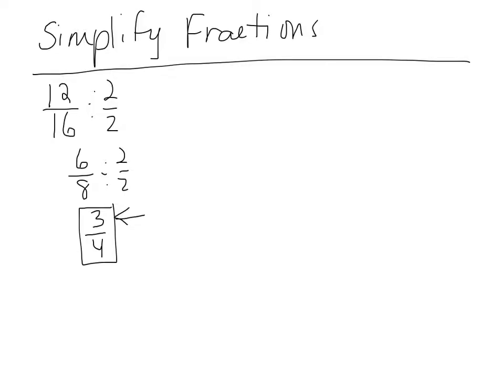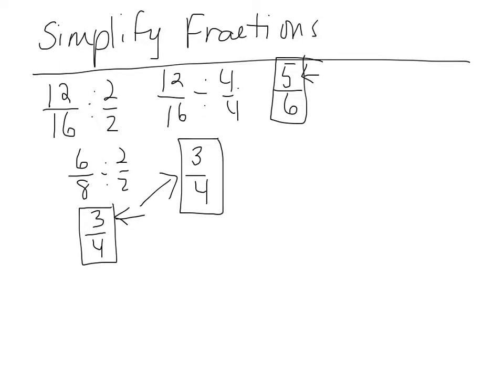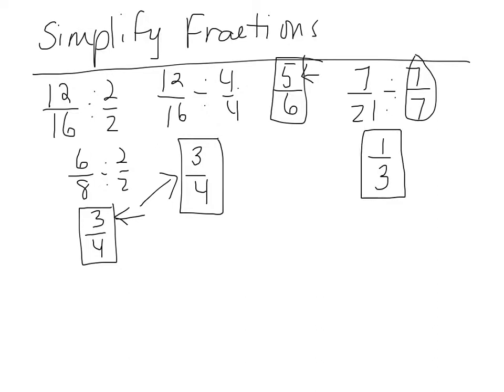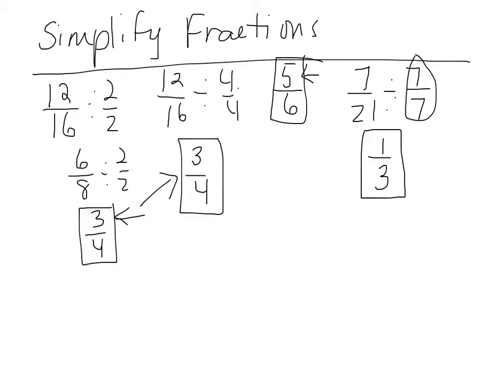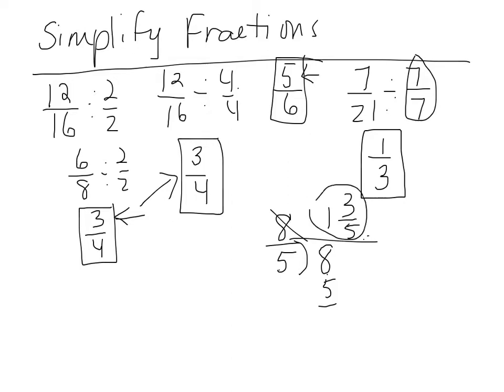ch 4.4 simply fract